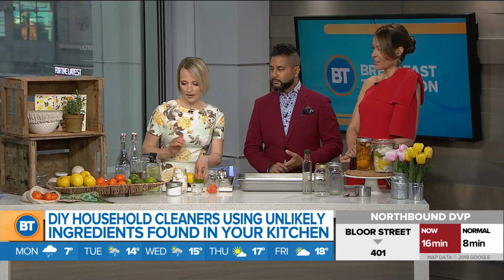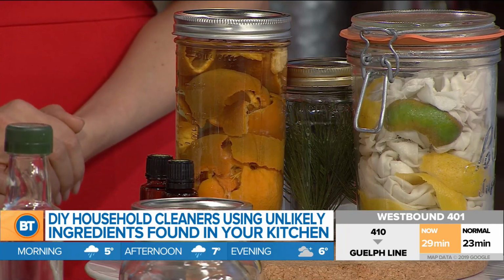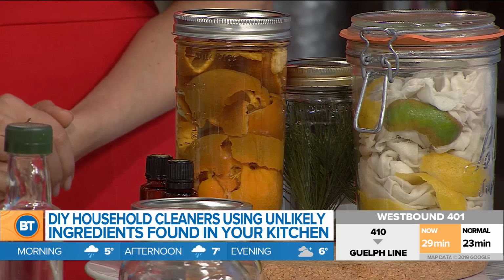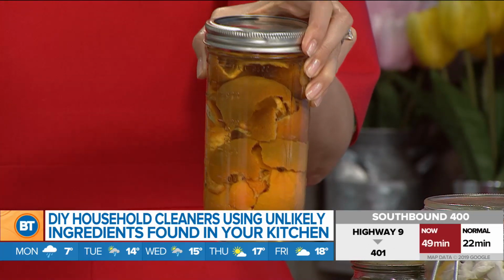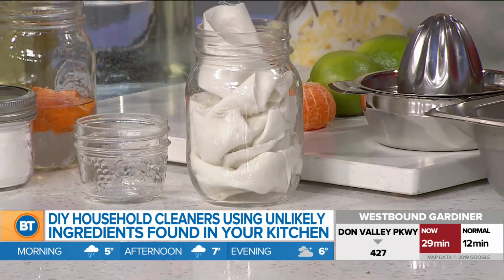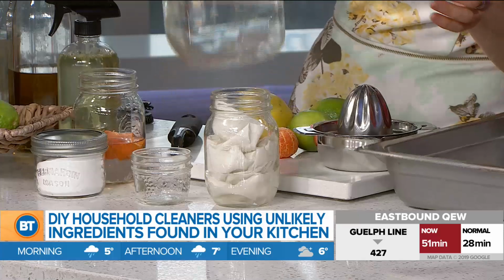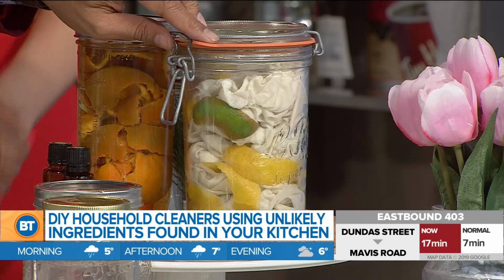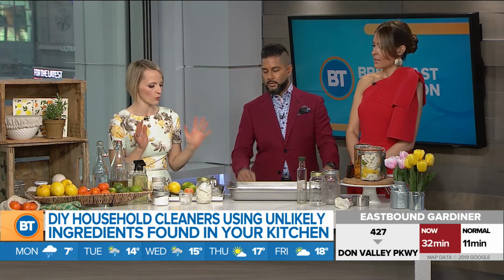DIY household cleaners using unlikely ingredients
Laura Newton discusses the importance of sustainability and using natural cleaning products, and shows organic alternatives that can be made with household ingredients.